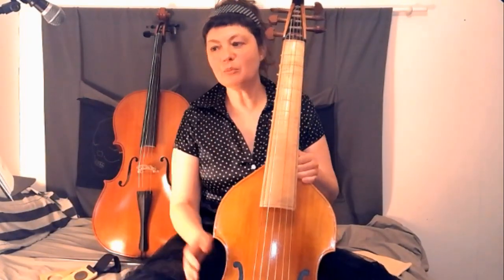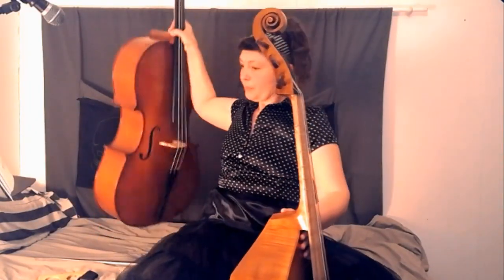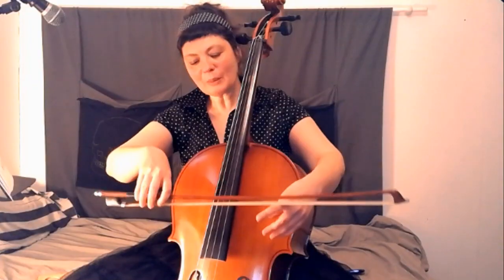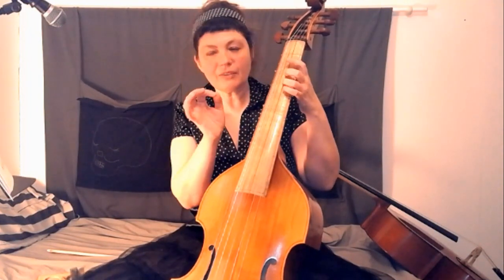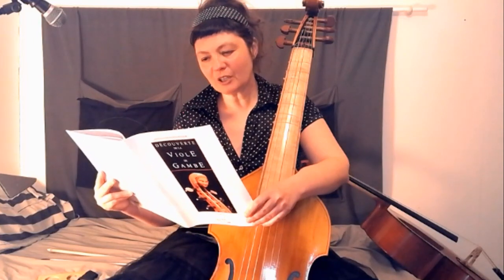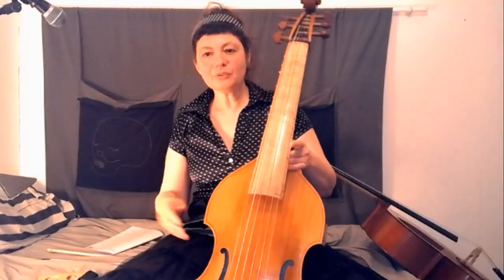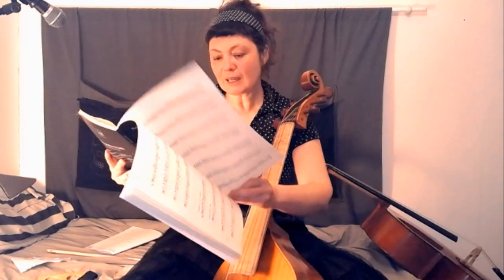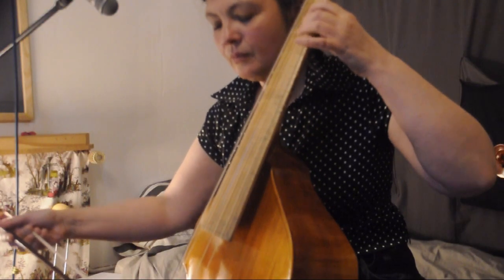viole de gambe episode 3 : ajustements et premiers exercices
0:21 extrait du psaume 100 de B. Hely
0:50 petits ajustements : stabilité de l'instrument, posture
1:29 première sensations : passage du violoncelle à la viole (plus de détente)
1:59 le manche du violoncelle et le manche de la viole (plus fin)
2:17 la position des bras
2:47 la position de la main gauche sur le manche
3:12 la posture au violoncelle
3:53 l’accessibilité aux instruments
4:38 nouveaux apprentissages à la viole : clarté du son et frettes
5:34 Les deux méthodes (voir détails en description)
6:02 les conseils de J-L Charbonnier
6:59 "économie" de l'archet
7:28 l'empreinte de la main
7:59 le déplacement du pouce de la main gauche suivant la corde jouée
8:16 bref passage en revue des premiers exercices
8:30 les liaisons : chapitres 4 et 6
8:48 Ouille! Un doigt reste en place, les autres se déplacent (le crochet, un  nouveau signe)
10:28 le déplacement horizontal de l'archet
10:42 un premier exercice (extrait)

méthodes :
BIORDI PAOLO / GHIELMI VITTORIO
"Metodo Completo e Progressivo - Volume 1"
J.L. CHARBONNIER
"Découverte de la viole de gambe- volume 2" (mais aussi le volume 1 si on n'a jamais fait de musique et "Jouer et apprendre la viole de gambe" )

tenue d’archet (Michel Corette 1741 de la manière de tenir et conduire l'archet)

Compositeurs contemporains (source wiki)
Aus Tiefer Not (Ps.e CXXX) pour 12 voix, viole de gambe et orgue, pour viole seule, Le Chemin de Jérusalem (2003), L'Ombre d'un doute (2010), Pascolas (2019).
Bruno Gillet, Eric Fischer (Topographic longrange, 2008), Bruno Giner (Plainte, 2008 et Fantasy upon four Notes pour quatuor de violes de gambe, 2013)
, Stéphane Bortoli (La Maison au bord du fleuve pour sept violes de gambe et récitant, 2021) et Atsushi Sakai (cinq pièces inspirées par les Fables de La Fontaine, effectifs variables comportant au moins une partie de viole et un récitant, 2022).